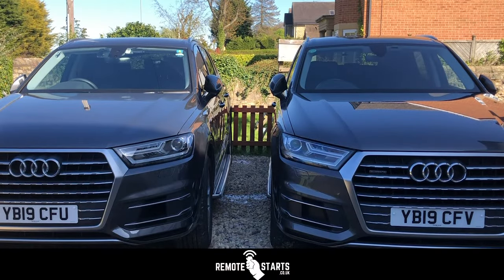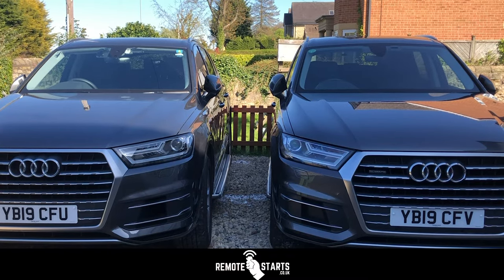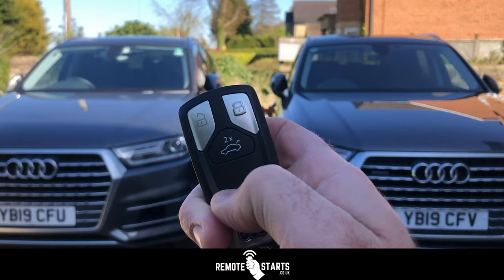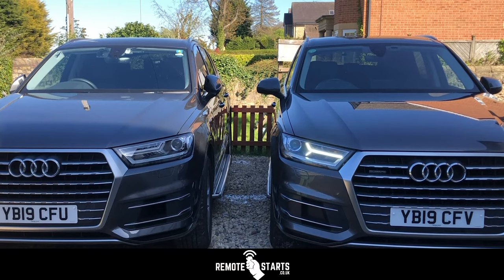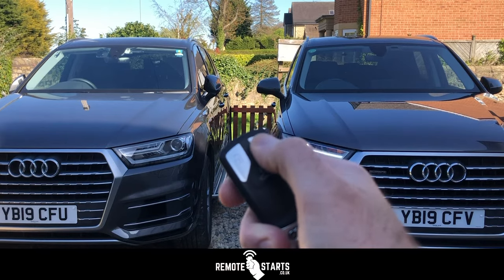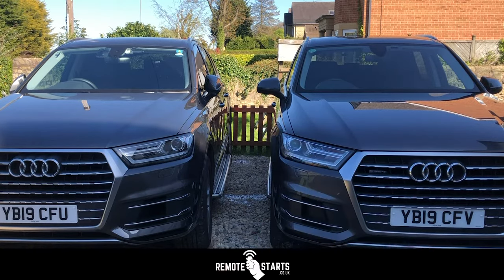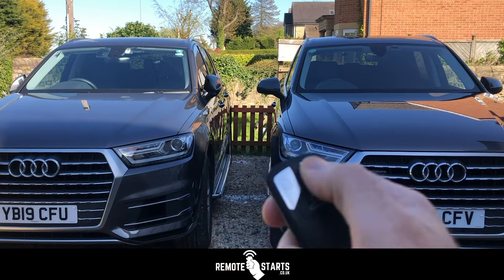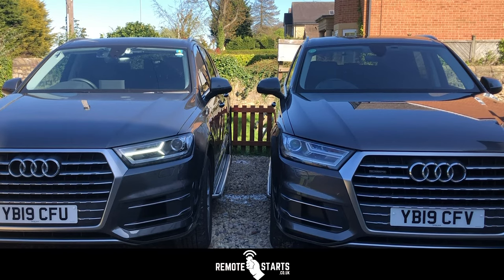Activating and deactivating the remote start using the OEM Audi key - two programmable options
This is an advanced remote start system (RS1) for the Audi Q7 4M, supplied and fitted at either Haywards Heath or Leeds.  The remote start systems are designed 100% for the Audi vehicles with dedicated firmware and wiring harnesses. As these are model specific remote start systems we do not splice into any of your vehicle wiring, the dedicated harnesses mean its a straight forward process to both install (and remove if required eg for your next vehicle).  The remote start system is operated using the Audi OEM key and/or optional long range remotes.

Other Audi models we currently install into include:- A4, A4 allroad, A5, Q3, Q5, Q7, Q8, RS5, S4, S5, SQ5, TT, TTRS, TTS.